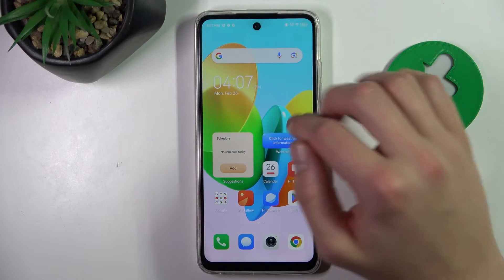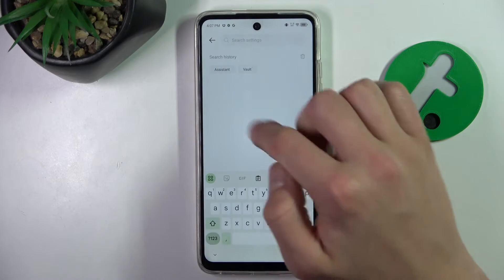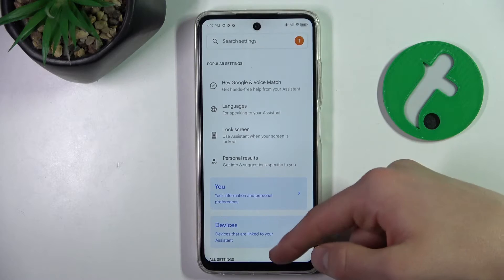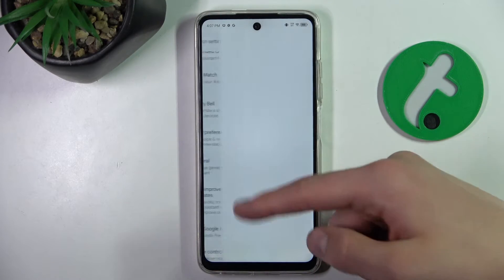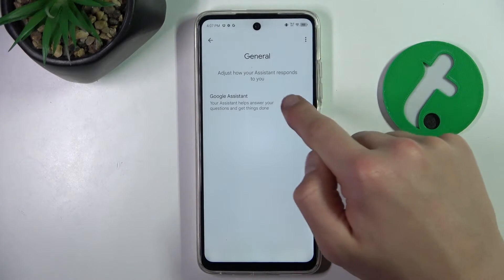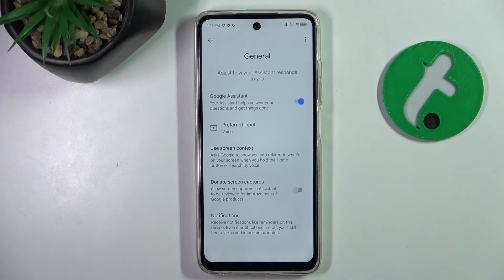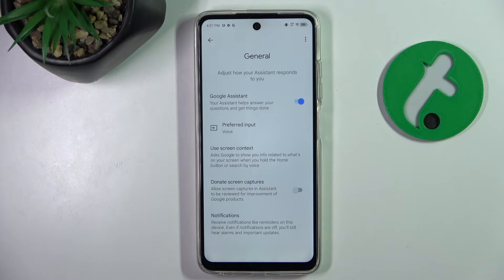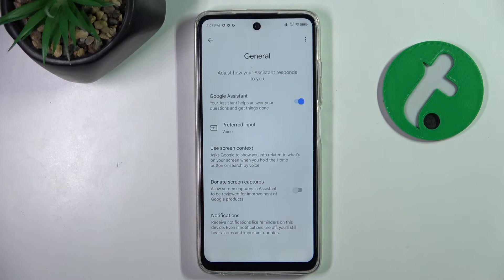How to Turn On Google Assistant on TECNO Spark 20C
Unlock the power of voice assistance on your TECNO Spark 20C! In this quick tutorial, learn how to turn on Google Assistant effortlessly. Navigate through simple steps to activate hands-free convenience. Watch now and make your TECNO Spark 20C smarter with Google Assistant!

How to enable google assistant on TECNO Spark 20C?
How to switch on google assistant on TECNO Spark 20C?
How to turn on hey google on TECNO Spark 20C?